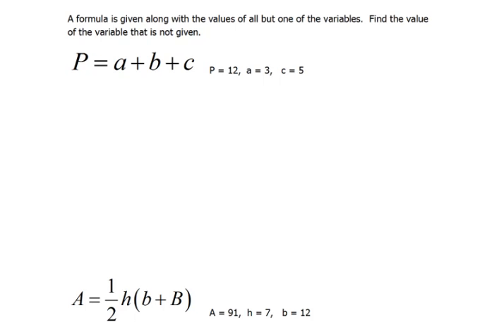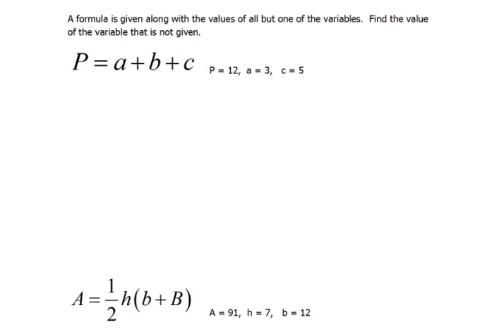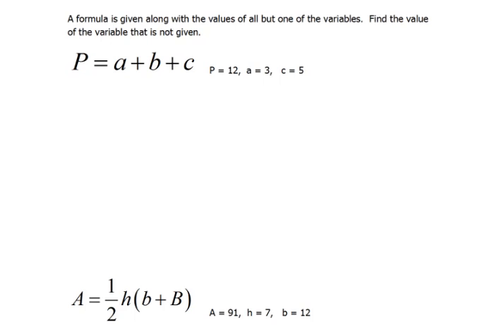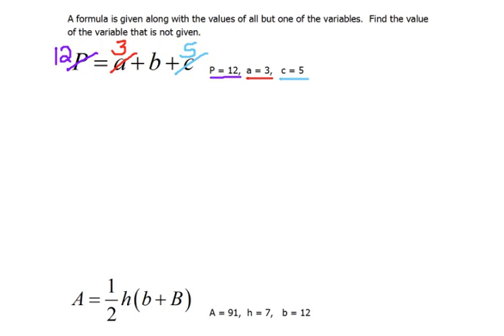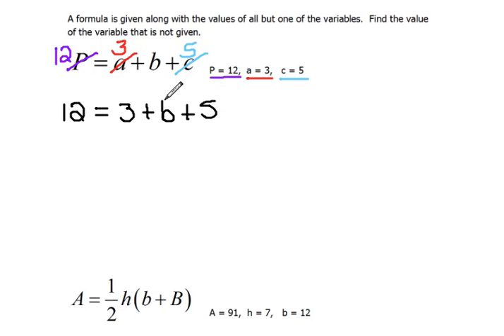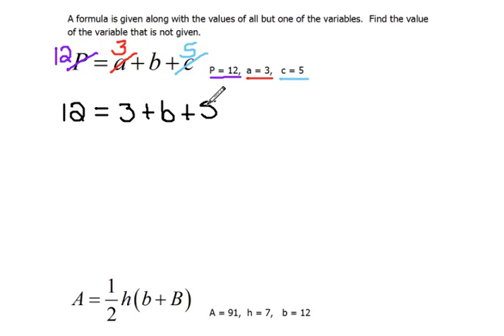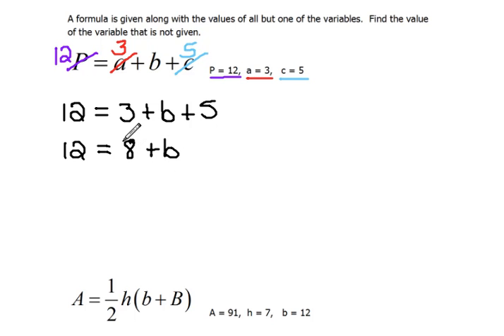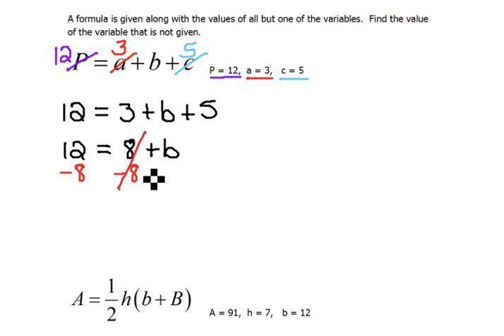Evaluating & Solving Formulas 2.5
How to evaluate a formula and solve for the missing variable.